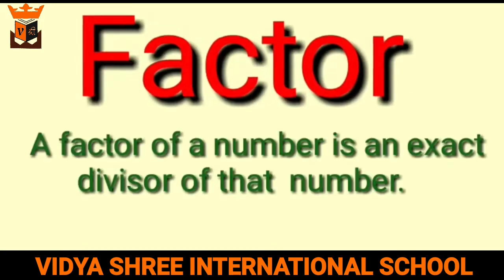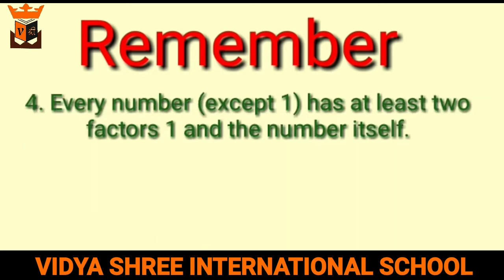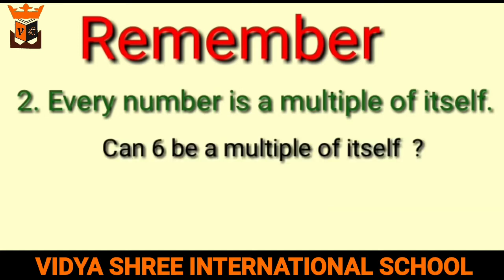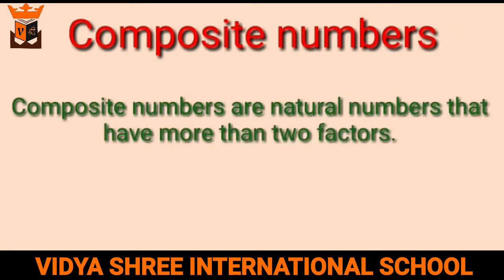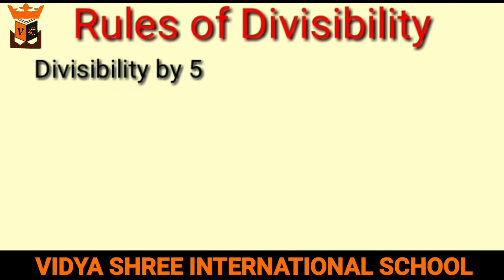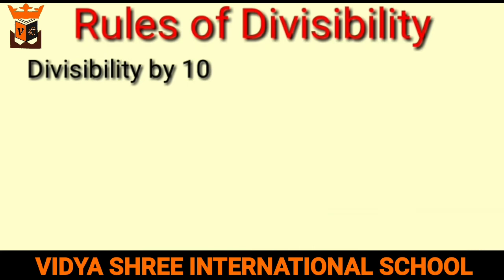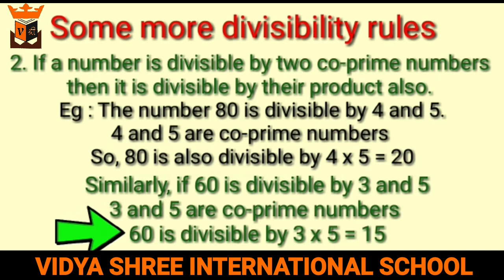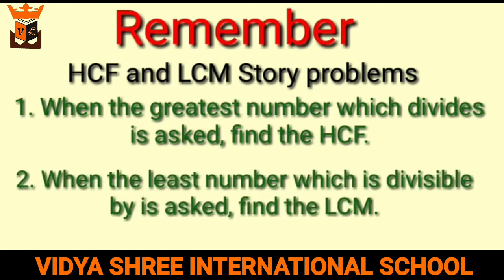BEST SCHOOL VSIS & GKK (Grade 6 Revision of Ch.3 Playing with numbers)